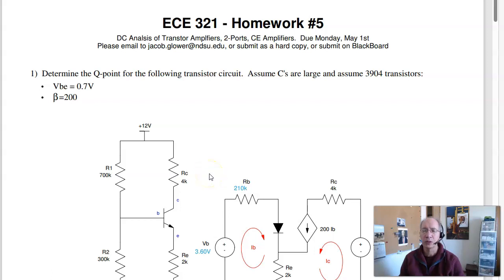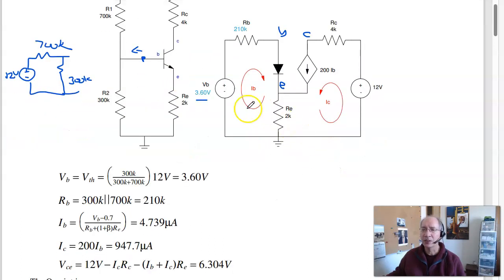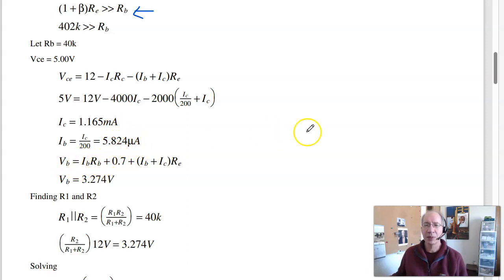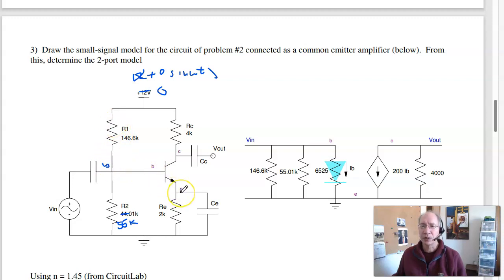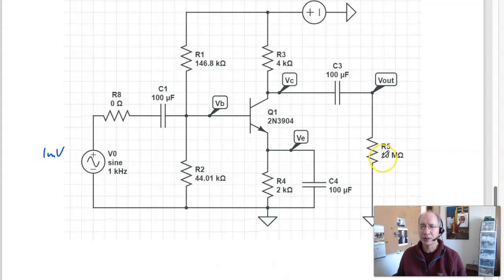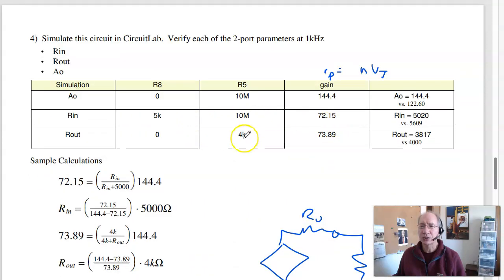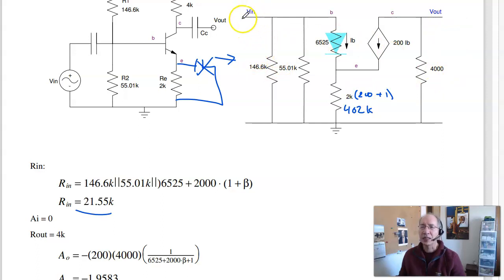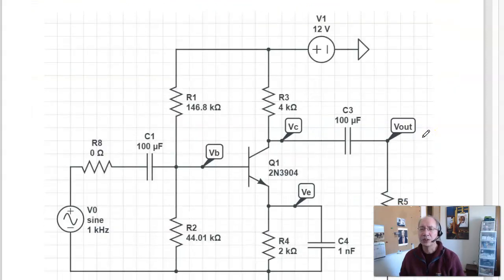ECE 321 Homework #5 (Sp23)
Solutions to homework #5 for DNSU ECE 321 Analog Electronics (common emitter amplifiers, DC analysis, AC analysis).  Please visit the following ink for corresponding lecture notes, homework sets, and solutions.